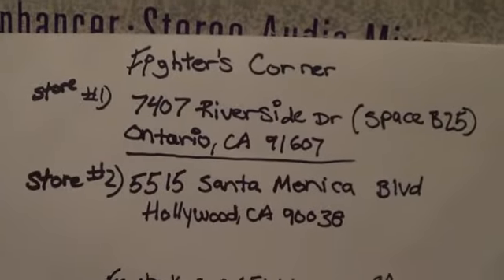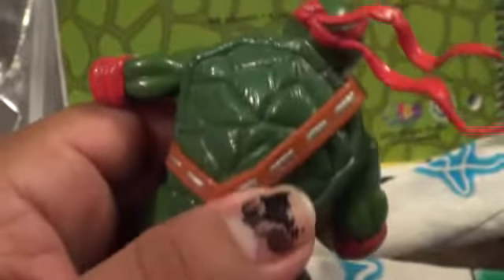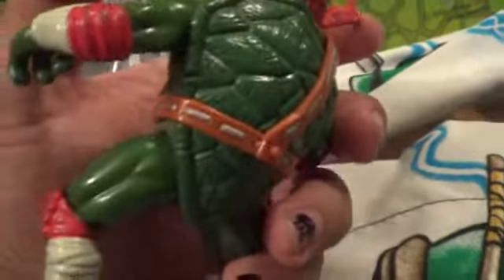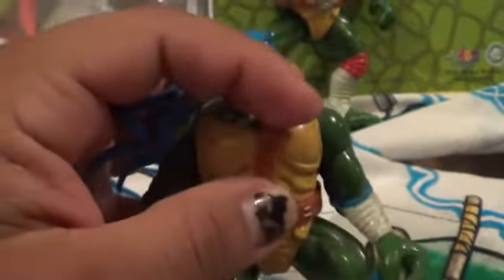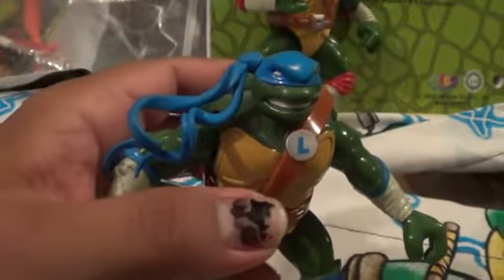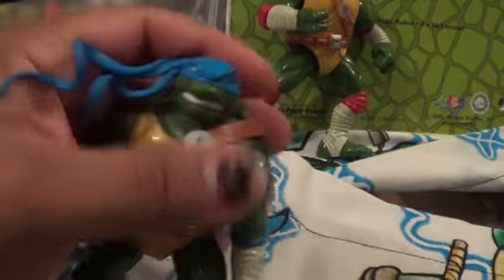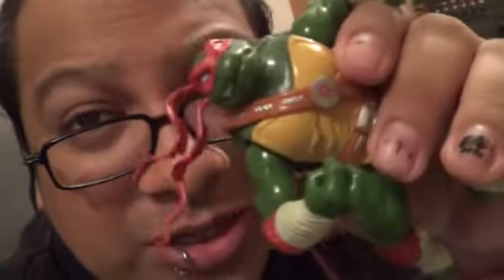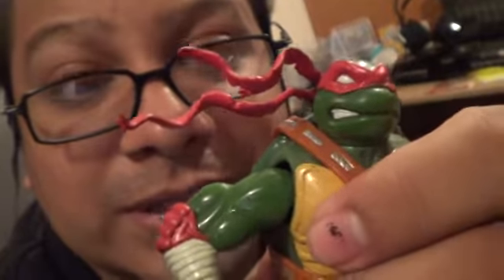Next Mutation Leonardo 97' & Next Mutation Raphael 97' (Shell #324)